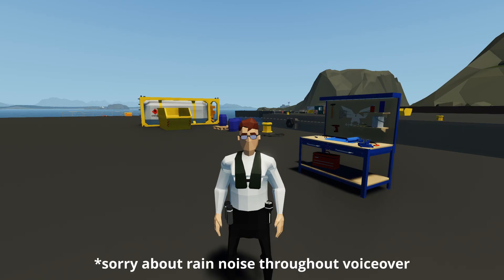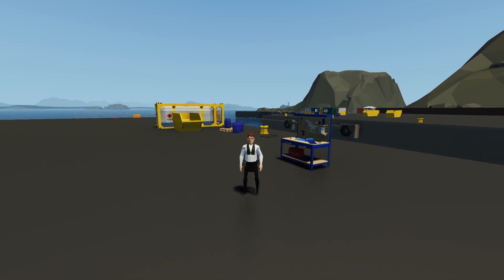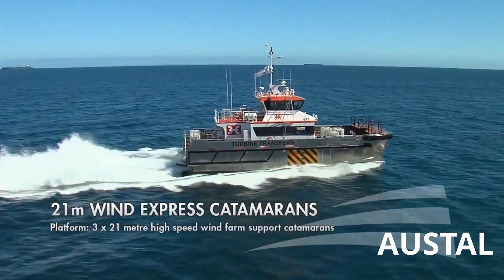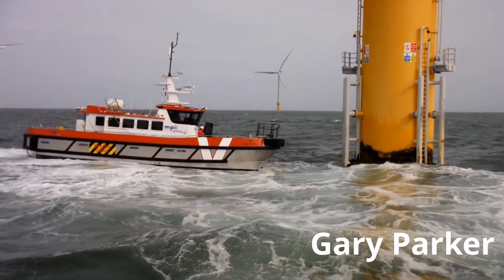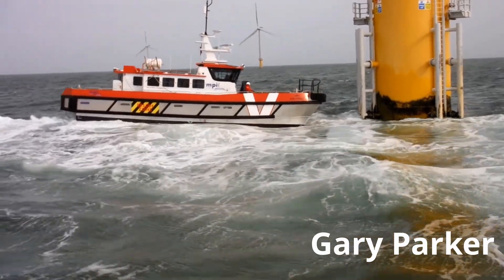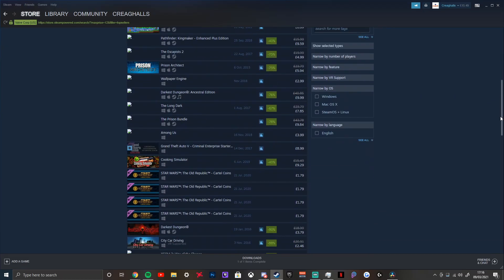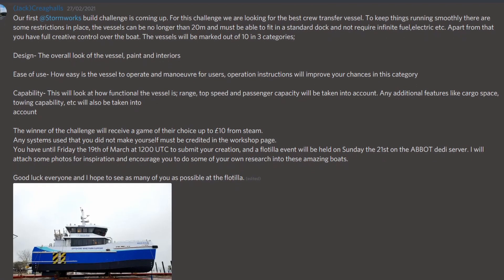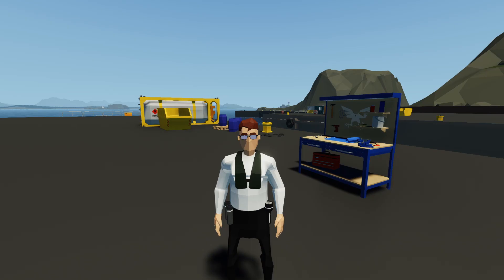ABBOT First Official Stormworks Build Challenge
*Competition Closed*
This is ABBOT Firsts new competition where we challenge you to build a crew transfer vessel.